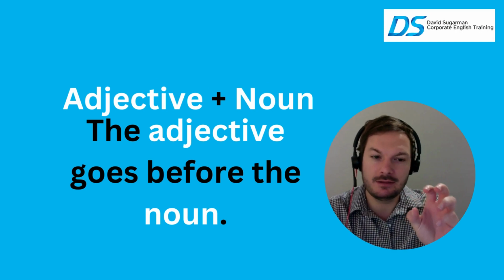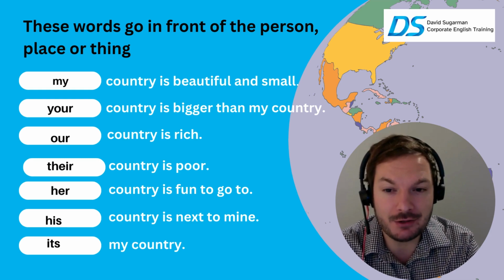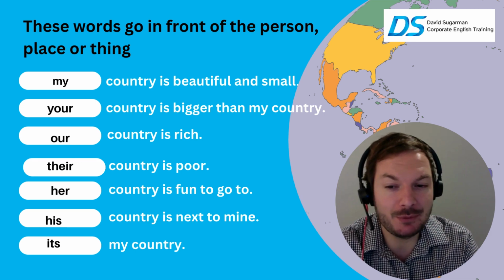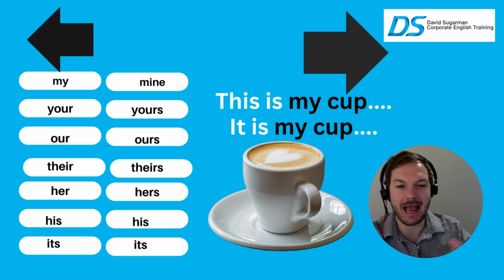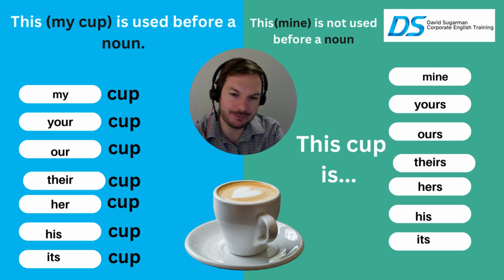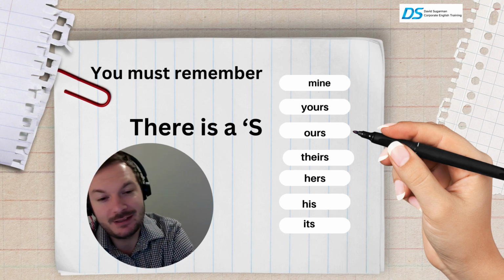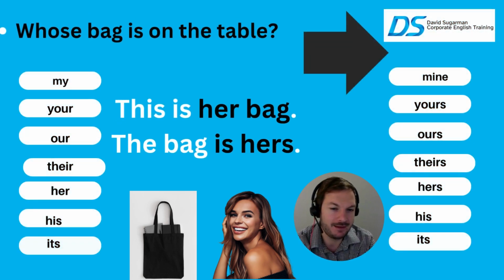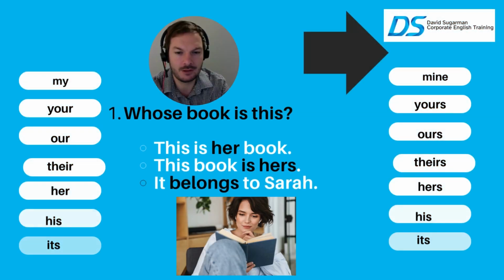Lesson 13 -Possessive nouns and Possessive possessive adjectives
Welcome to Lesson 13 of the Basic English Level series! Join me as we explore possessive nouns and possessive adjectives in depth. From understanding the basics to practical application, this tutorial will equip you with essential grammar knowledge.

To reinforce your learning, I've prepared an interactive gap-fill exercise on this subject. to access the exercise. Practice typing in your answers and receive instant corrections, allowing you to solidify your understanding.

Enhance your grasp of possessive nouns and adjectives by engaging in this exercise.